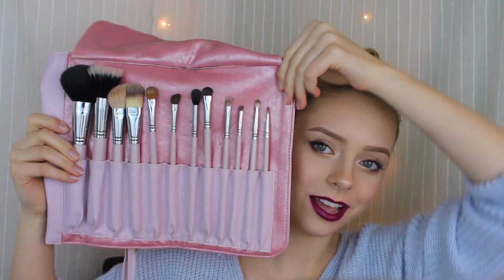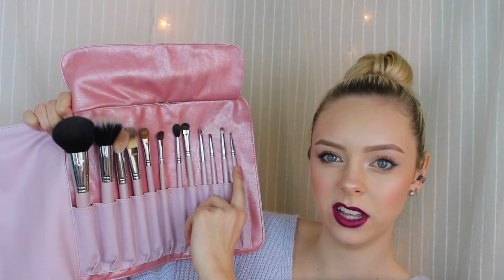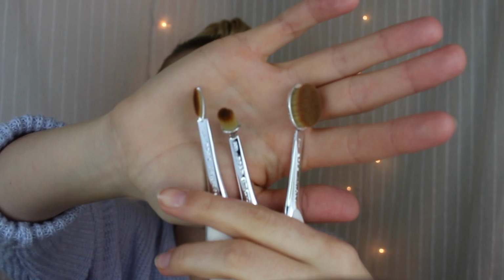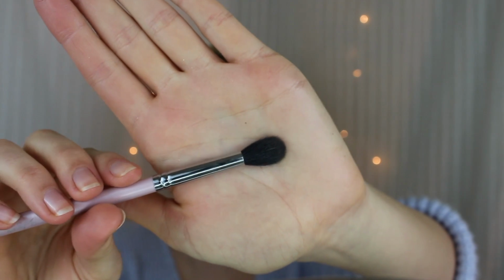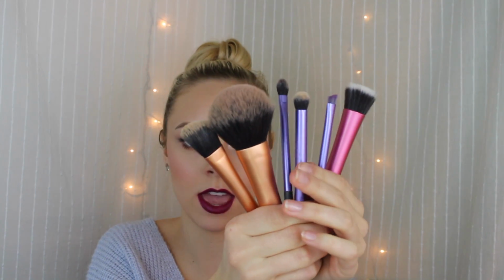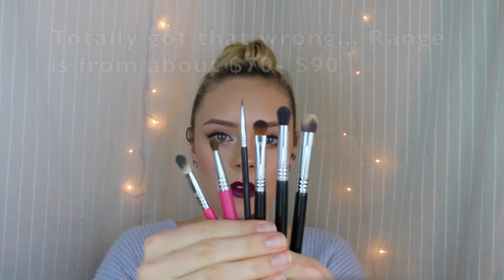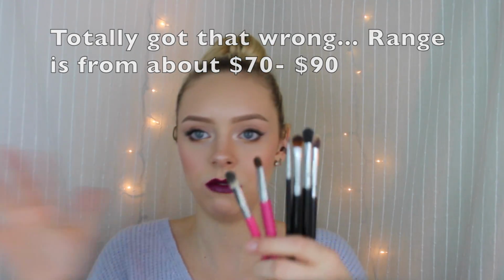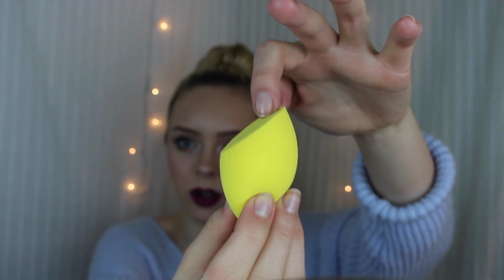Current Favorite Makeup Brushes | Cosmobyhaley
Hey Friends! Today I'm going to be crossing off a long awaited video on my list and show you guys the brushes I use! Everything you need to know is down below!

BRUSHES-

Artis Brushes (Spoon Brushes)-
The big one is the Oval 8
3 Small Brushes are the Circle 1, Oval 4, and Linear 1